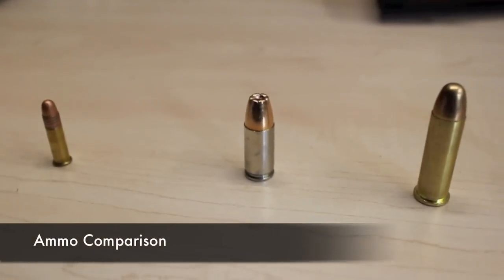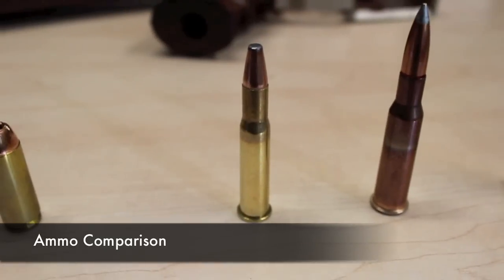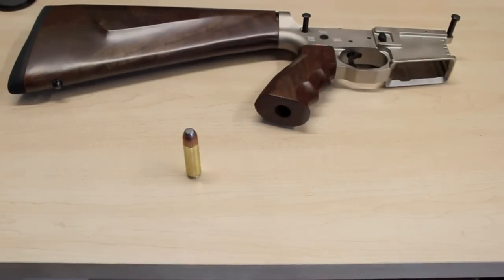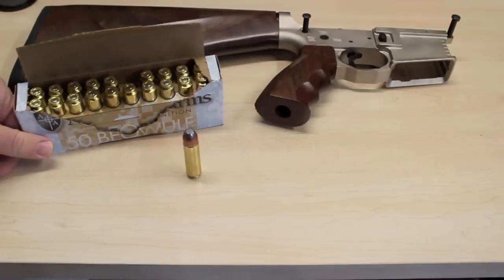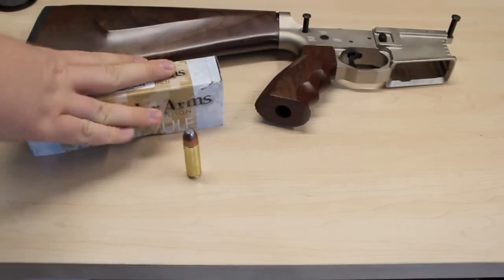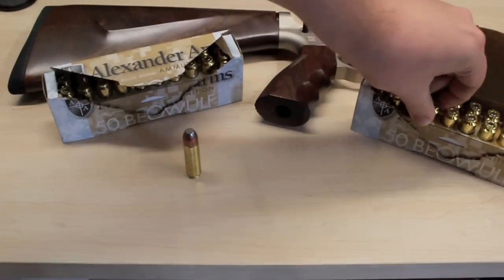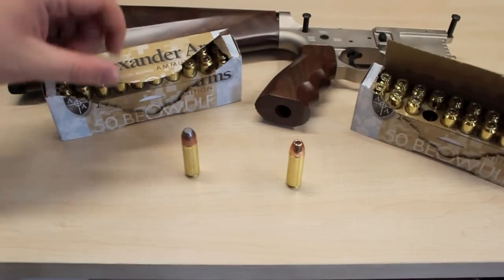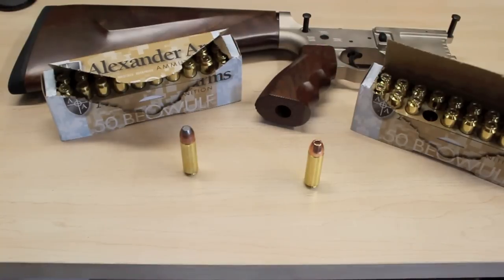Project Broadsword Pt. 2 (The Ammo) - AR-15 Blasphemy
Discussing the ammo I purchased for my AR-15 .50 Beowulf Build.

You can also find me on:
Facebook.com/Chaos311Clarity
Twitter: @Chaos311Clarity For more info on firearms laws and news - check out The Gun Collective